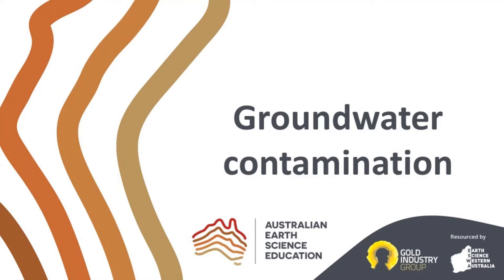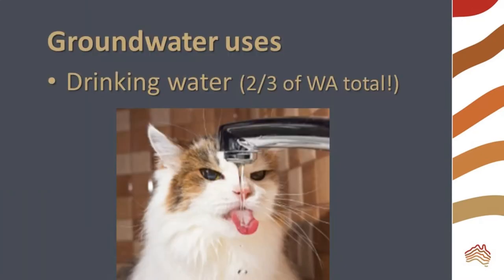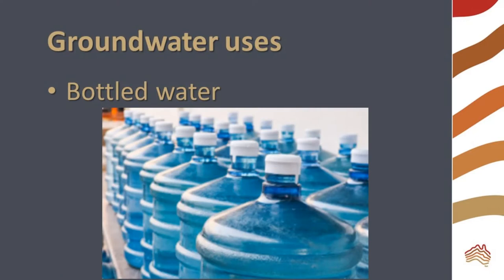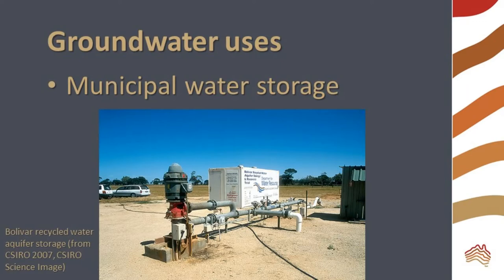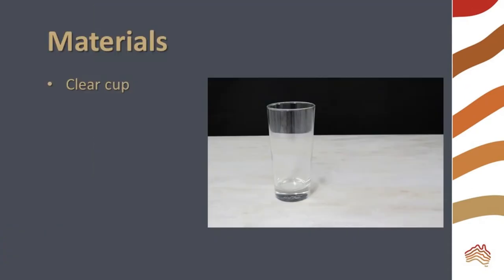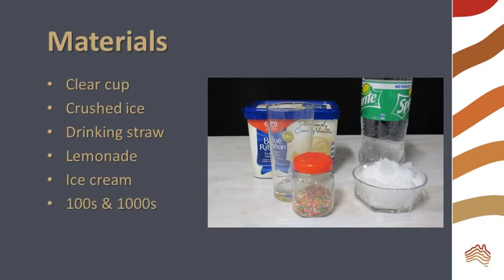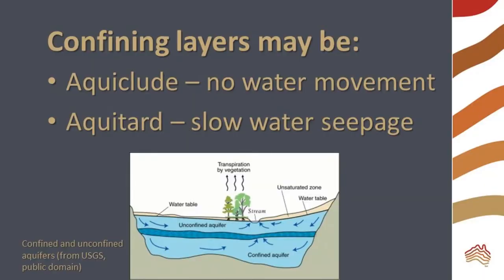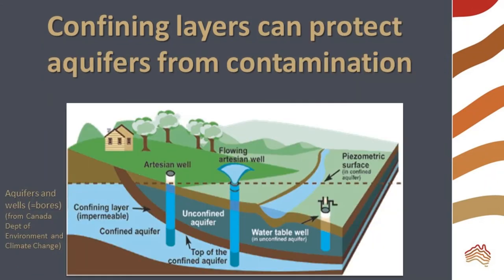Groundwater Contamination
How can groundwater be contaminated? What is the difference between a confined and unconfined aquifer?
Thank you to the Ribbons of Blue program for the fantastic activity.